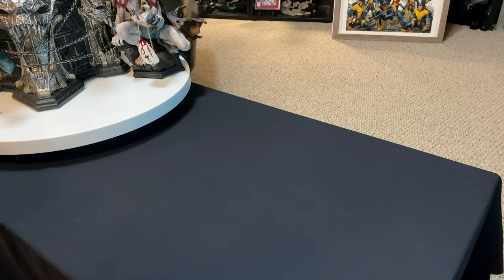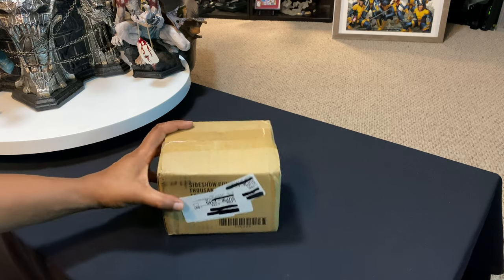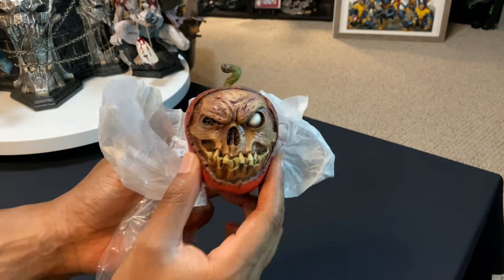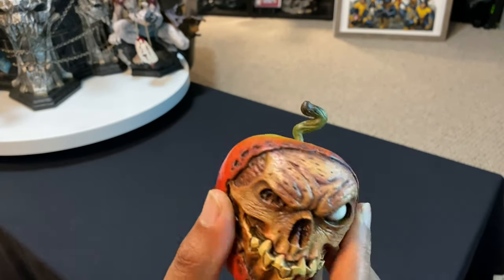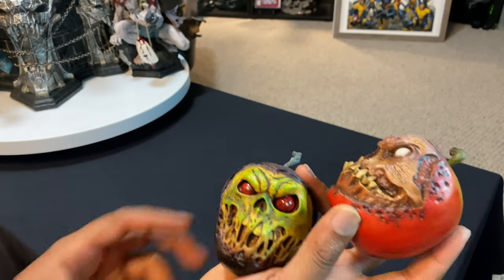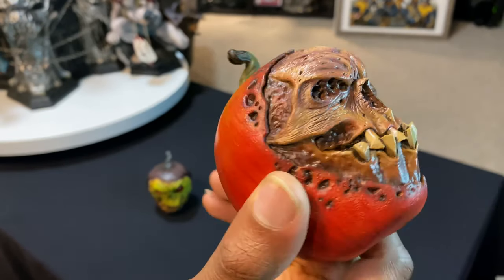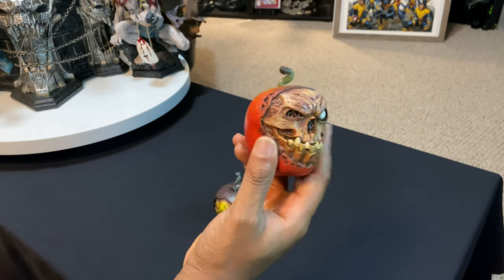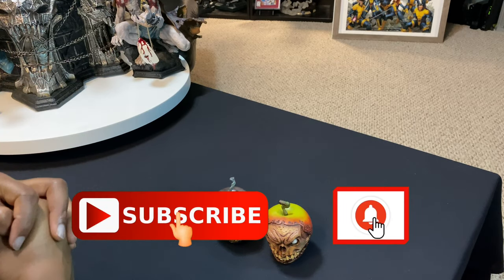Sideshow Collectibles : Court of the Dead ROTTEN SKULL APPLE | Unboxing & Review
Unboxing and Review of the New! C.T.O.D ROTTEN apple by Sideshow Collectibles
Sculpt: Alfred Paredes
Design: Tom Gilliland
Retail Price: $50.00
Released: 06/2020
Height: 3.56" (90.42 mm) | Width: 2.8" (71.12 mm)
Depth: 2.96" (75.18 mm)

Post Pics if you’ve grabbed yourself some Mac Swag!

Music produced by chrisgr3en